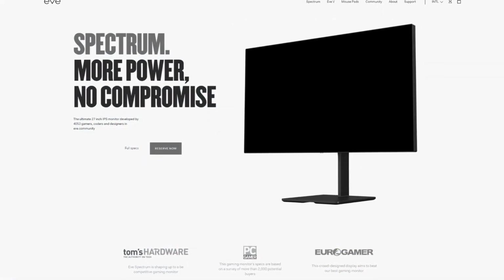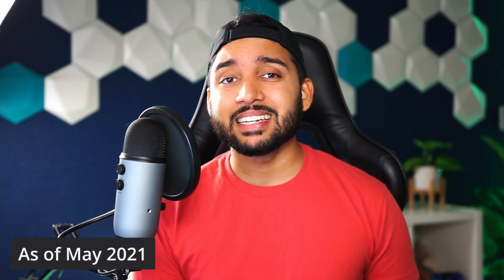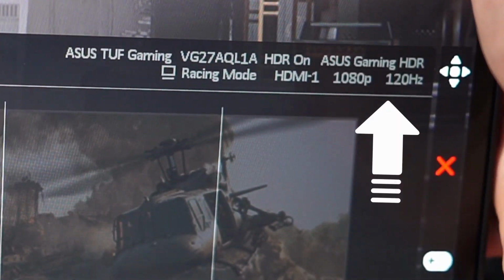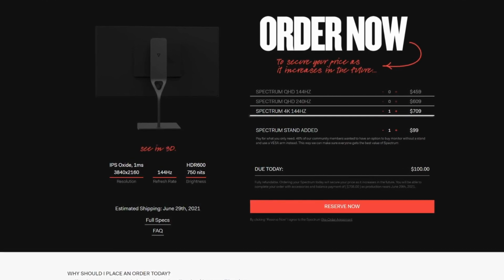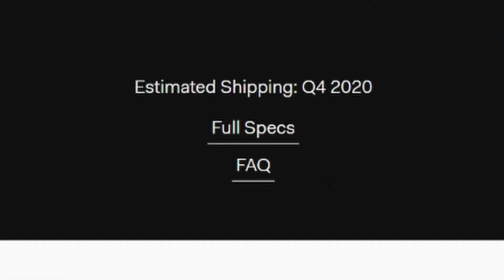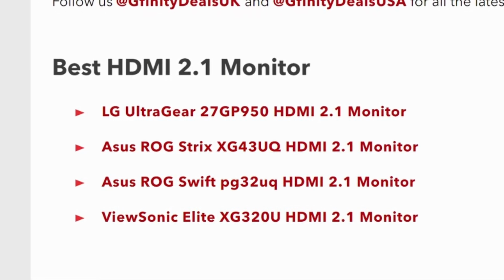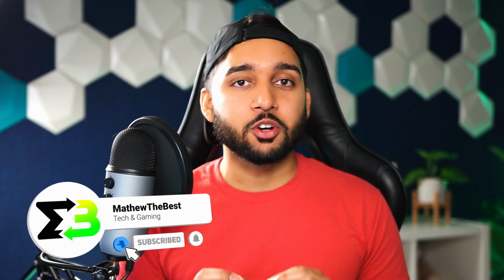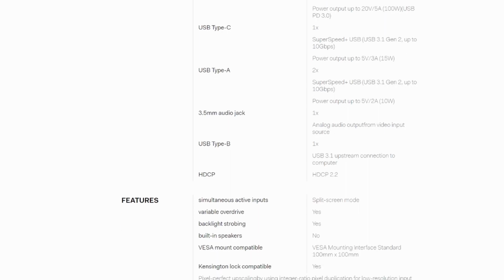What happened to the Eve Spectrum?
The Eve Spectrum was the embodiment of what we all imagined when we thought of the "perfect monitor". But months have passed and we have yet to see the monitor on the market... So what really happened to it?

ASUS TUF VG27AQL1A Monitor

TimeStamps:
0:00 Intro
0:49 What made the Eve Spectrum stand out?
2:00 Why is HDMI 2.1 Important?
2:56 Eve Spectrum Storyline
6:21 My recommendation for buyers?
7:41 Closing Remarks

EQUIPMENT
Monitor 1: Asus PG279QZ 1440p 165Hz 5ms Monitor
Monitor 2: ASUS VG27AQL1A 27” 1ms 1440p Gaming Monitor
Webcam: Logitech C920S Pro HD Webcam
Stereo Amplifier: Astro MixAmp Pro TR PS4
Headset 1: Astro Gaming A40 TR Wired Headset
Headset + MixAmp Bundle
Headset 2: HyperX Cloud 2 Gaming Headset
Avermedia Live Gamer 4k
Stream Deck: Elgato Stream Deck 15 Key LCD Keys
Console: Playstation 4
LED Light Strips 1: Govee LED Light Strips 16.4FT
LED Light Strips 2: Tingkam LED Strip Lights Kit 32.8FT
Lighting Setup: Emart Photography Softbox Lighting Kit
Microphone: Blue Yeti USB Condenser Microphone
Microphone Arm: InnoGear Mic Pop Filter + Boom Arm

90's - Streambeats
Lavender Tower - Streambeats